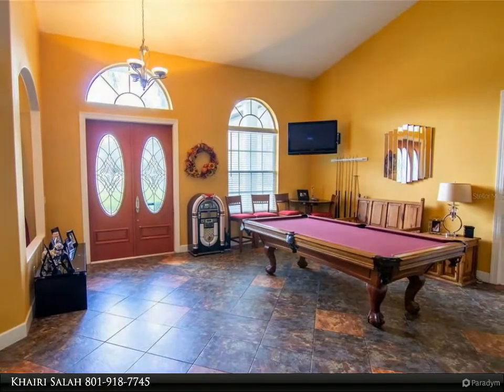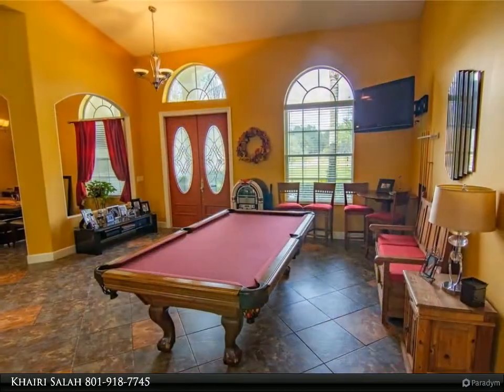Homes for Sale - 15618 PHILLIPS ROAD, ODESSA, FL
MUST SEE NEW LISTING!! There is finally an opportunity to take advantage of owning an existing home that has it all, including the upgrades and features of a new construction home and more without waiting to be built and has NO HOA, NO CDD FEES, and NO Restrictions. This Extraordinary Custom Built home surrounded by beautiful nature in the heart of Odessa sits on one acre Lot, If you are looking for privacy & tranquility, look no further. Speaking of the house, this Spacious open floorplan with 4 bedrooms, walk in closets, 2.5 bathrooms and ceramic tile throughout with unique designs, the 3 car garage is spacious and has some nice upgrades such as 240 volt plugs for Electric cars and for the heavy tools as well also a car lift. As you enter from the garage, the fabulous GOURMET kitchen shows beautiful Soft closing Wood cabinets and an island with wonderful designs that gives the house a lot of elegance, LED Lights, granite countertops and stainless-steel appliances, any of the appliances that you could ask to make a great prep for cooking and so many cabinets that there is no lack of storage. 12-16 ft. ceilings throughout and the skylights in the kitchen that brings in natural light. The spacious bedrooms in the home allow for any size furniture without feeling cramped. The master bedroom is Huge with 2 walk in closets and ensuite bathroom, 2 person shower, granite countertop, double sinks and private toilet, Speaking of the Backyard This elegant mansion features a beautiful view of a picturesque resort style of a 33,000 Gallon Swimming Pool with a beach entry (Salt Water Pool, up to 8 feet deep and it's set for water volleyball), 2 sun decks and 3 waterfalls and a fountain fall surrounded by over 2,000 sq. ft. of travertine. The deck is amazing with a dance floor, a Great size gazebo, and a fire pit not to mention the Outdoor kitchen with granite countertops and Bar for entertaining, a gorgeous man-made pond in the back side of the house, that gives magic to t ...

2 full bath, 1 half bath

Khairi Salah
Align Right Realty